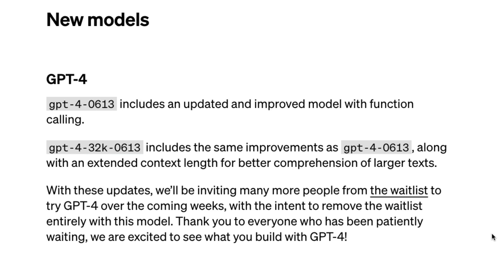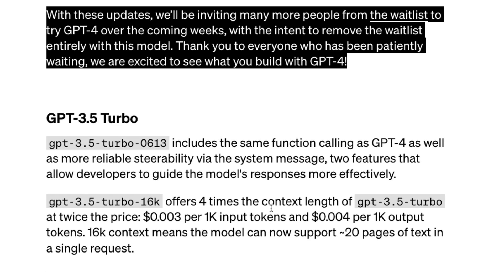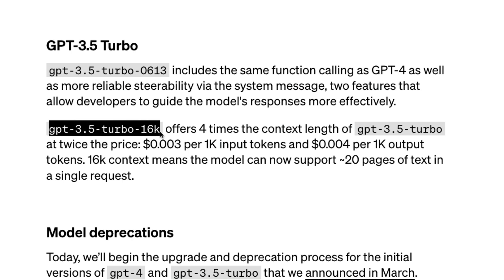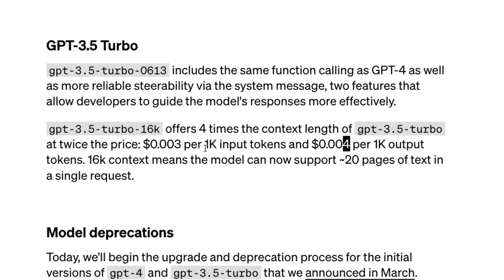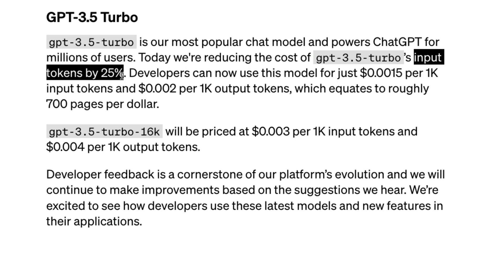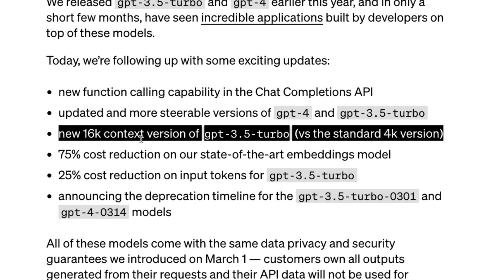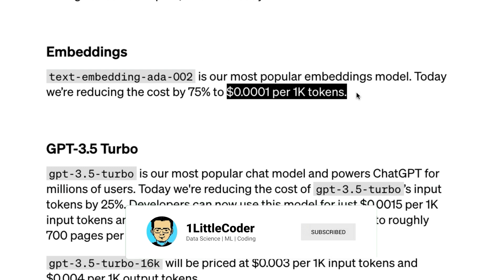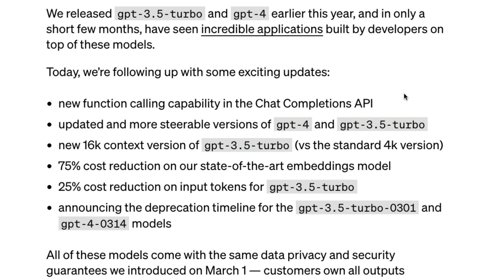🤑 OpenAI API MASSIVE Price CUT (with Bigger Models)!!!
OpenAI Pricing and Model Update:

1. updated and more steerable versions of gpt-4 and gpt-3.5-turbo
2. new 16k context version of gpt-3.5-turbo (vs the standard 4k version)
3. 75% cost reduction on our state-of-the-art embeddings model
4. 25% cost reduction on input tokens for gpt-3.5-turbo
5. the deprecation timeline for the gpt-3.5-turbo-0301 and gpt-4-0314 models